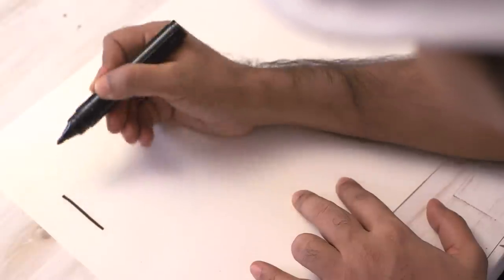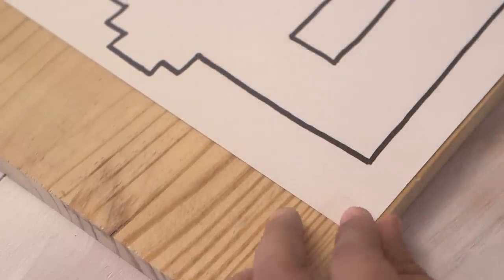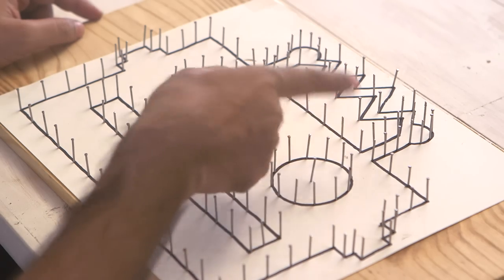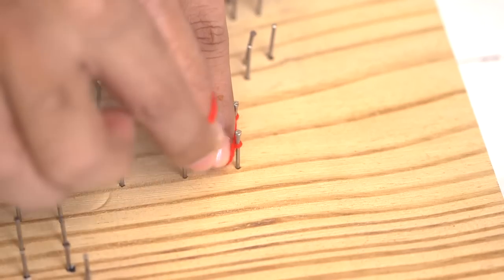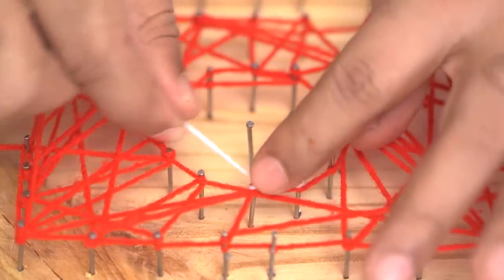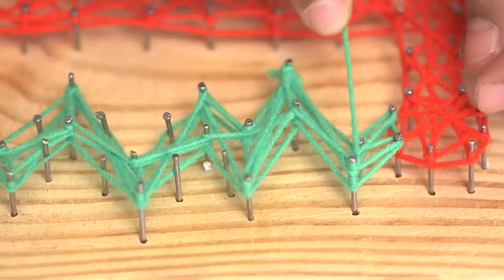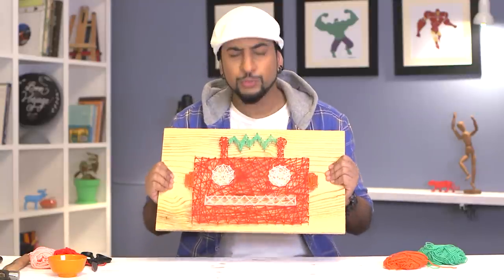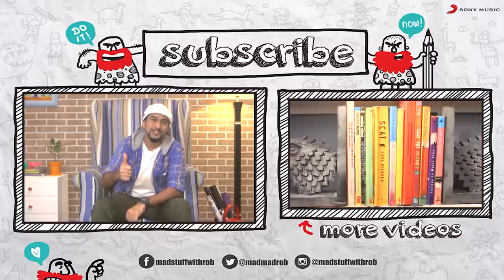How to make a DIY String Art Poster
Learn how to make this fun DIY String Art Poster for your room. You  just need some pins and some strings. Watch this video and learn the technique, and you will be just one step away from creating this masterpiece.